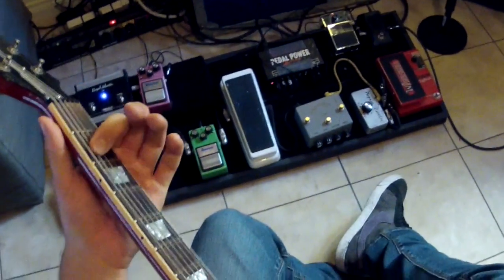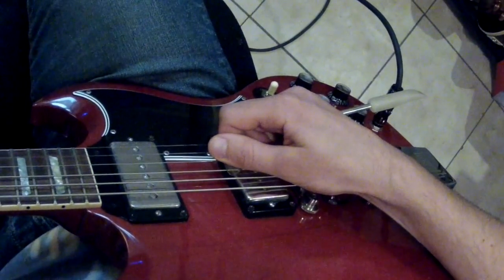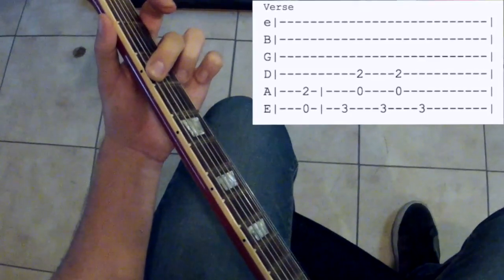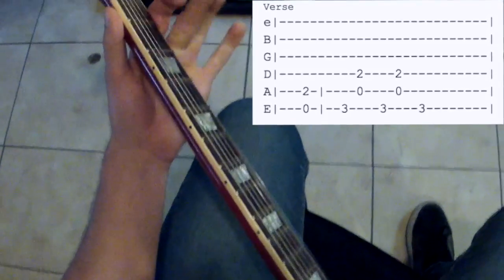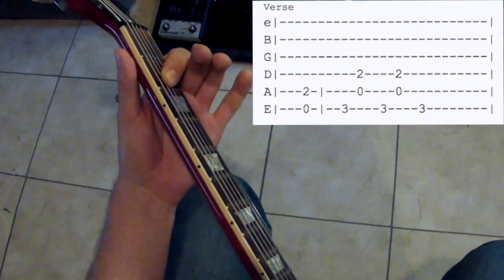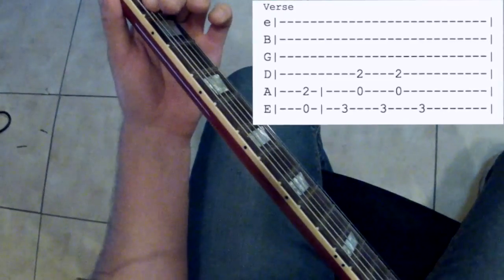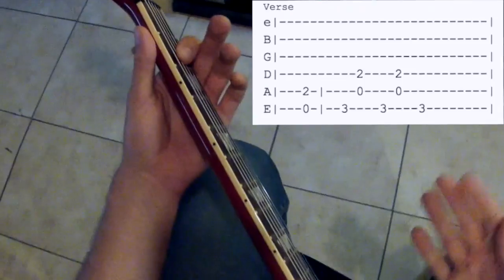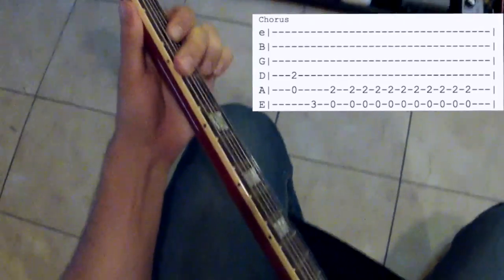Easy AC DC Songs To Play On Guitar | Power Chord Songs On Guitar | "TNT" by AC/DC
⬅️⬅️ Watch THIS video to discover the MISSING PIECE of the puzzle to getting your guitar playing sounding polished and pro.

Here's An Easy AC DC Songs To Play On Guitar - Power Chord Songs On Guitar - "TNT" By AC/DC. This uses open-string powerchords as well as 2 and 3 finger power chords.